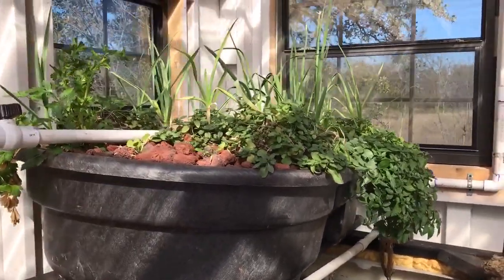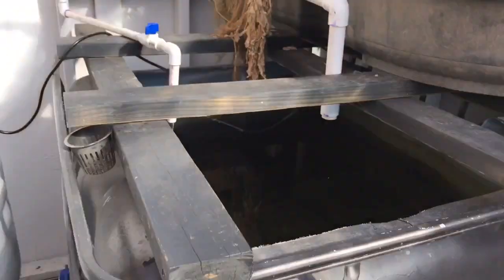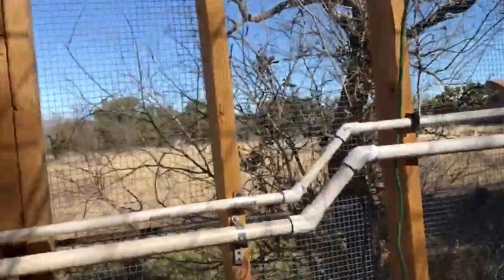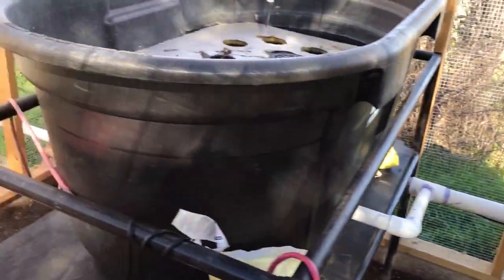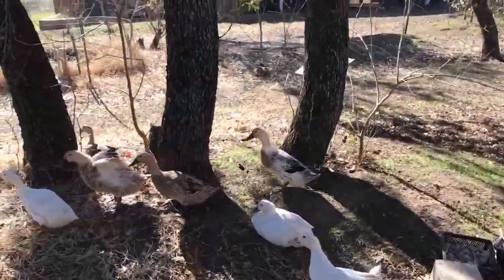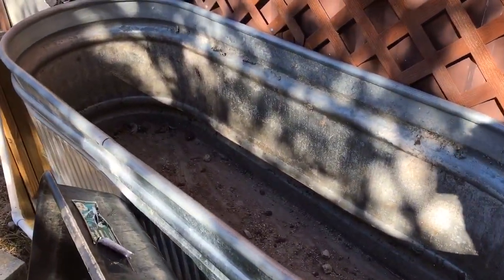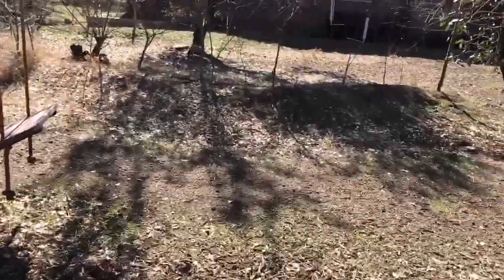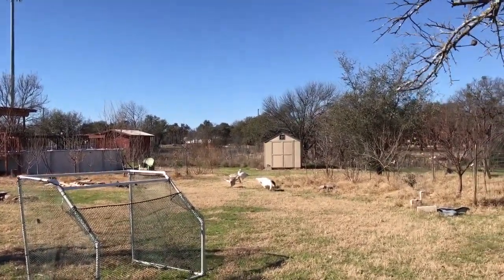Aquaponics and Aquatics Update - 1-30-17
A few updates on our Aquaponics and Aquatic Systems, lots more to come this year.